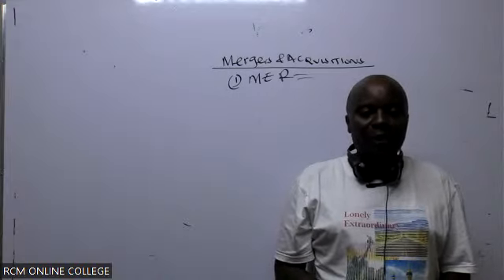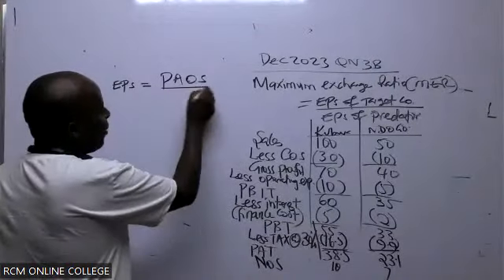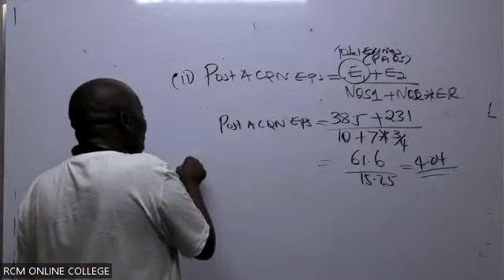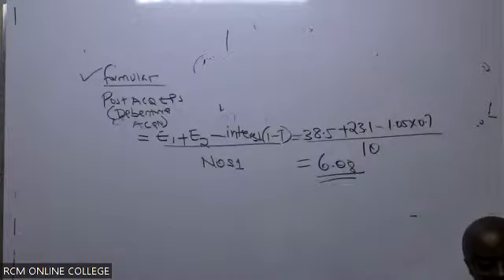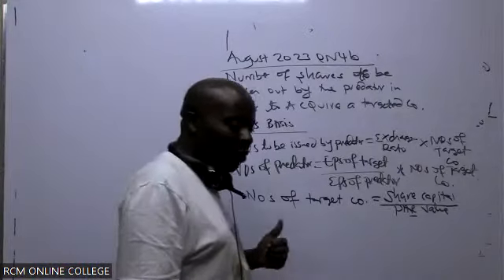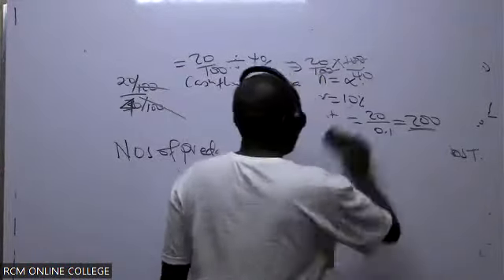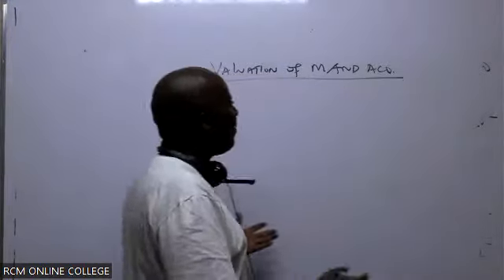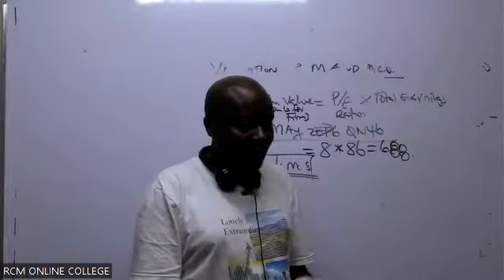Advanced Financial Management: Understanding Mergers and Acquisitions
we'll explore the Mergers and acquisitions  including key concepts, valuation techniques, and strategic considerations. Whether you're a finance professional, student, or just curious about M&A, this session will provide you with a comprehensive understanding .